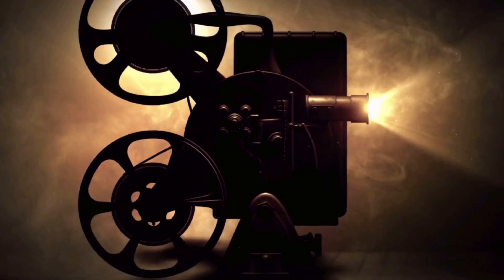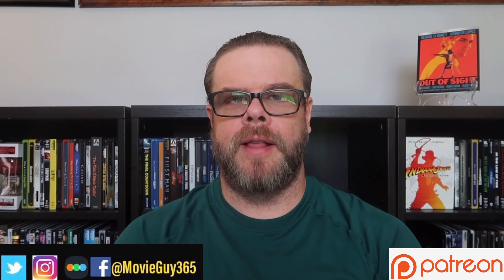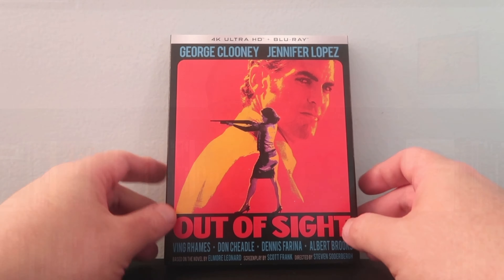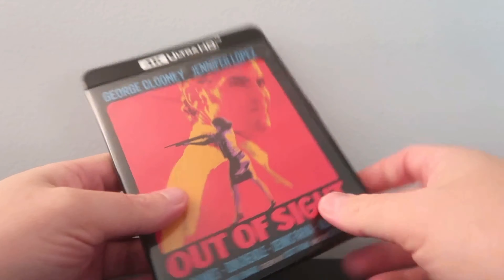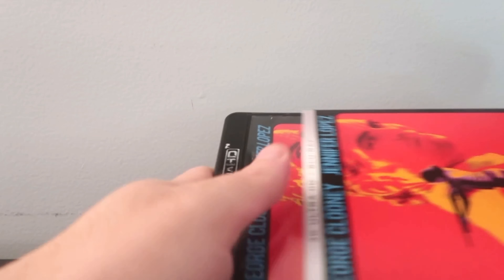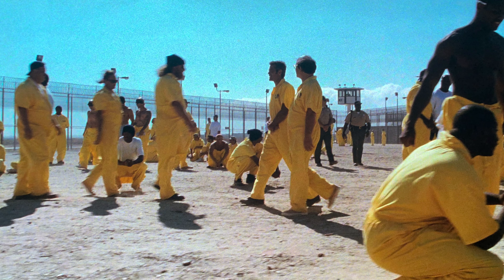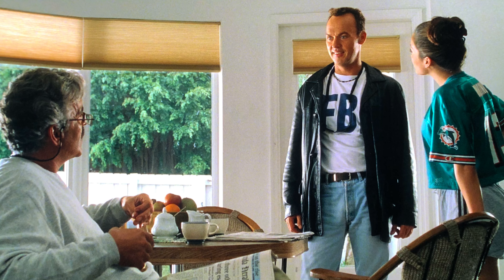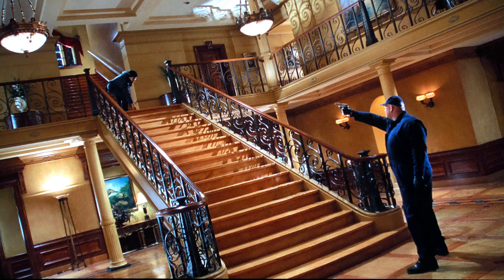Out of Sight (1998) 4K UHD Blu-ray Review!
Out of sight is now on 4K UHD Blu-ray, here is my review!

Equipment Used for disc reviews:

TV: LG C9 65 inch (4K, HDR, Dolby Vision)
TV: Sony XBR 850c 55 inch (3D Blu Ray)
Receiver: Denon AVR-x4300h
4K Player: OPPO UDP 203